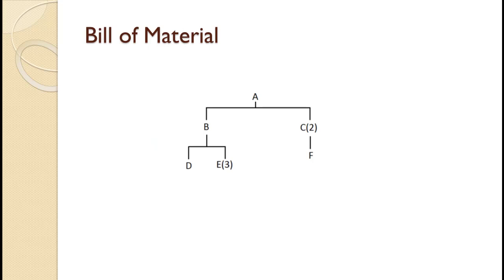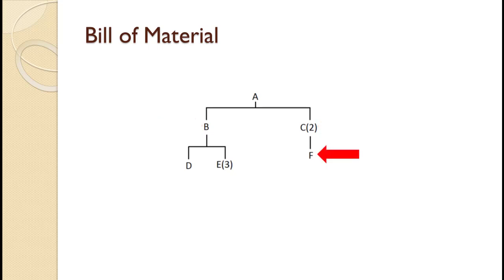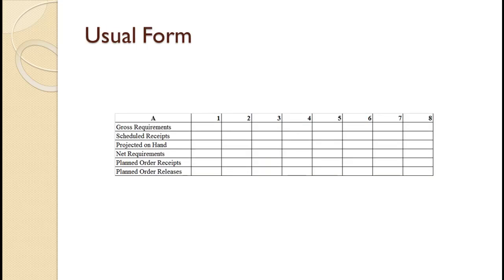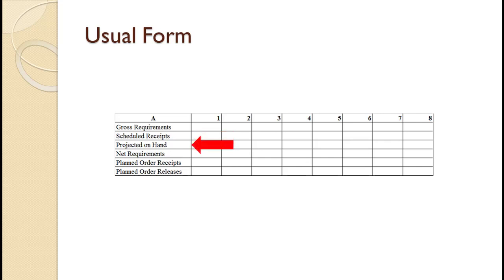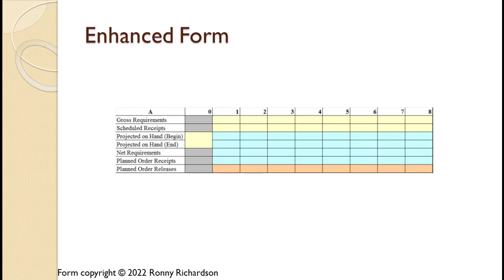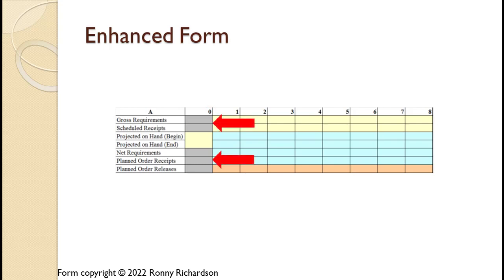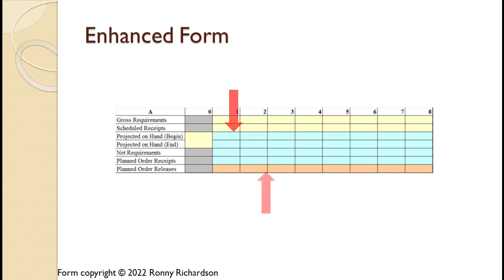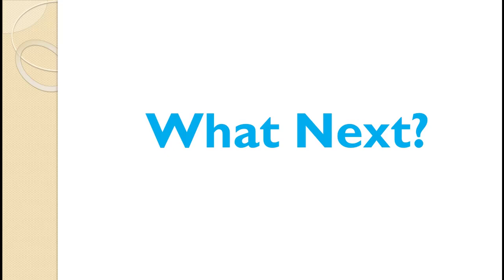Introduction to Material Requirements Planning (MRP)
In this video, we will briefly introduce material requirements planning or MRP. Learning MRP is a process.